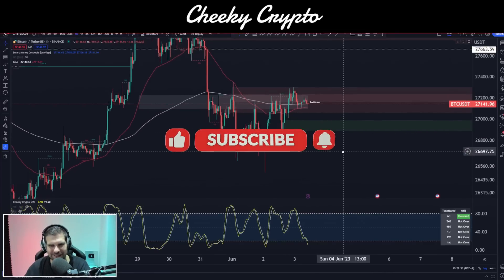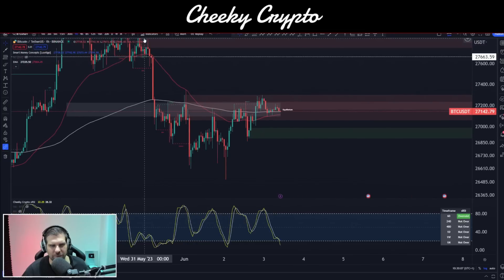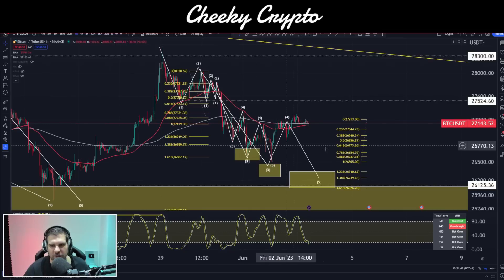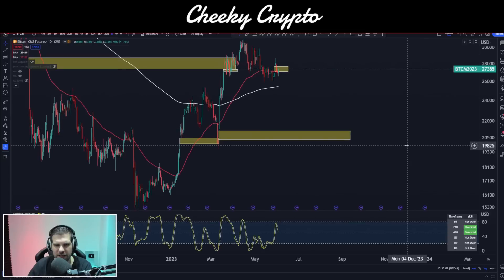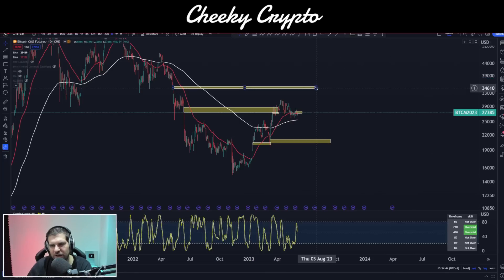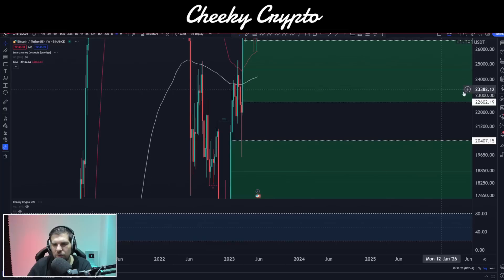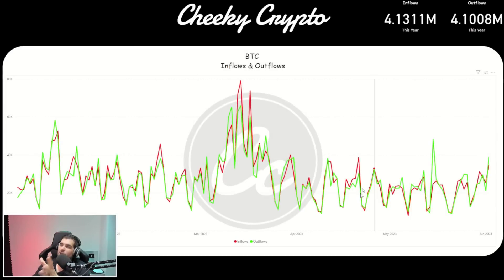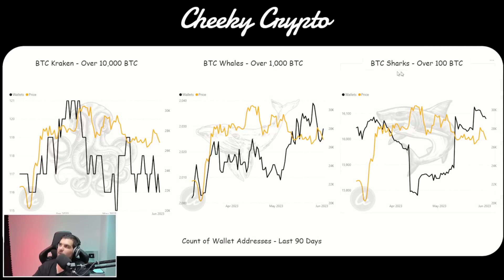Can Bitcoin GRAB the $35,000 CME GAP or will WHALES CRASH BTC?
🎓Learn Elliot Wave Theory

Surge Protocol - The first truly decentralized DeFi trading solution - Revolutionary DEX

🔥Bitget offer 🔥

Our All-Access Pass Includes the following benefits:

⭐ Technical Analysis
⭐ News Updates